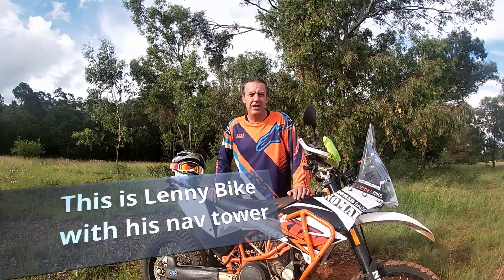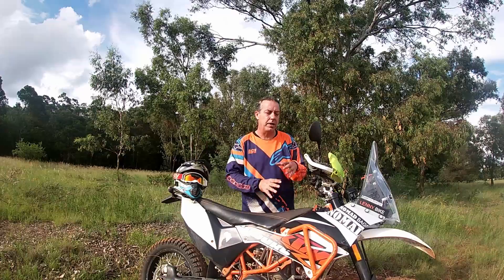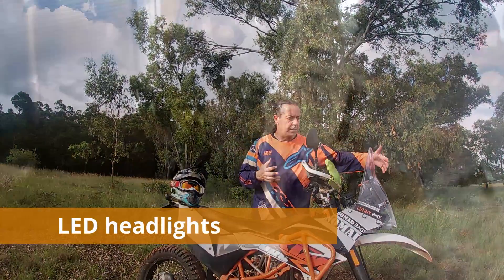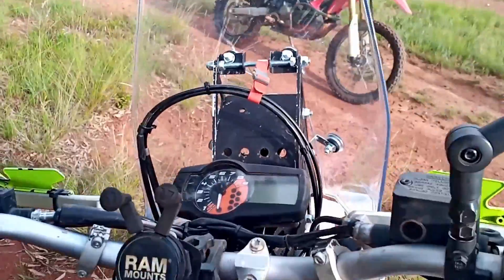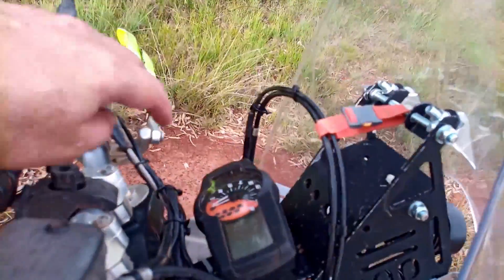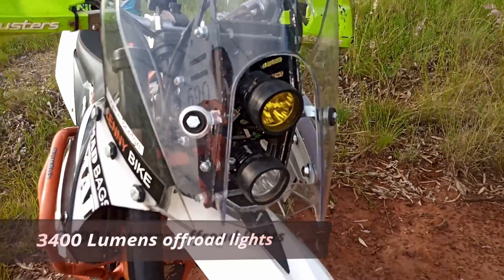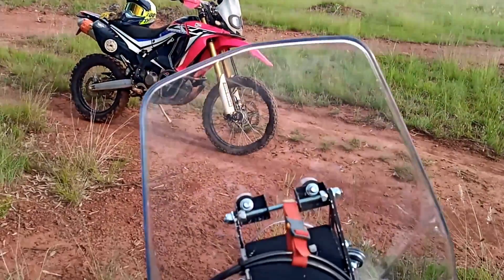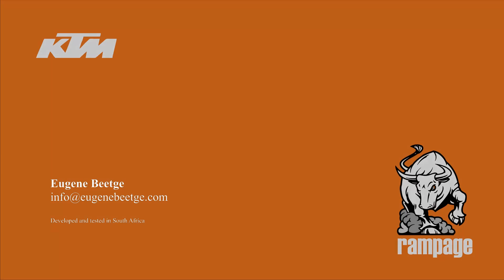Rampage ADV Tower Ep1 How I built my own tower for my KTM 690 Enduro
This is a video that shows my self built KTM 690 Enduro R Rally Navigation Tower.

The project took approx a month of which most of the time was spent on the design phase using On Shape CAD software. The aim of the tower was to be ready to start riding local Rally events that require a roadbook or GPS.

The design is based on what I feel the best-of-breed is from a couple of existing products found internationally.